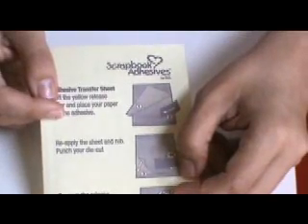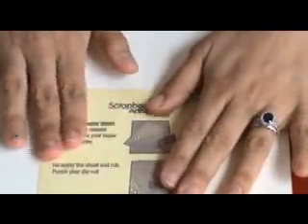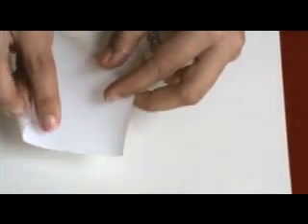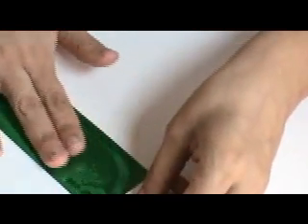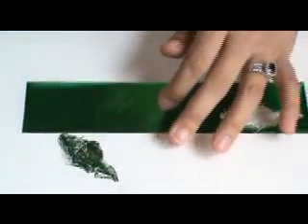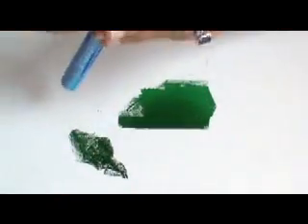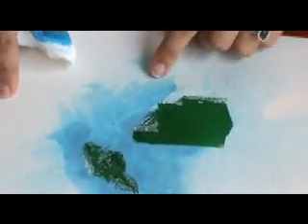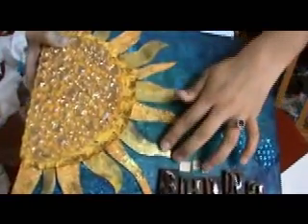Adhesive Sheets with Craft Transfer Foil and Spray Inks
In this video, Creative Director Liz Hicks shares one of the techniques that she used on her project for the Creating Keepsakes blog March 25th, 2011. Using the adhesive sheets, Liz applies craft transfer foil and spray inks to create some fun mixed media effects for scrapbook and paper crafting. All adhesives can be found in the webshop Happy Crafting!